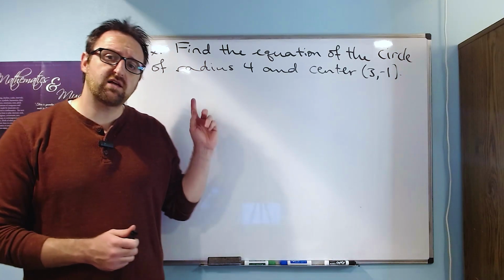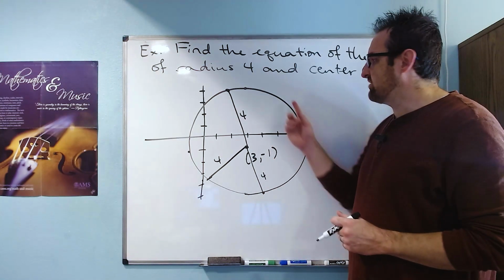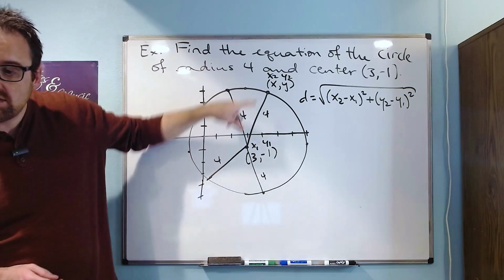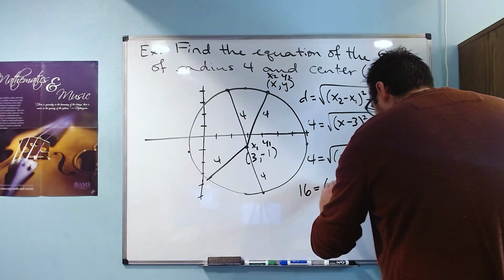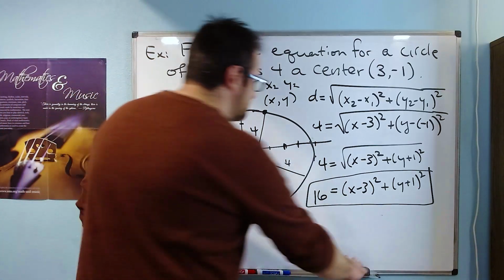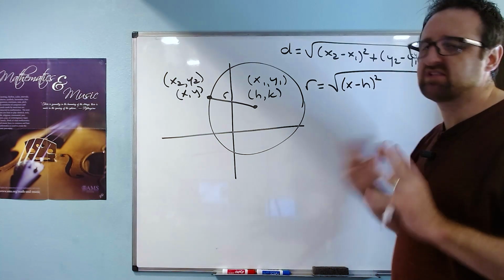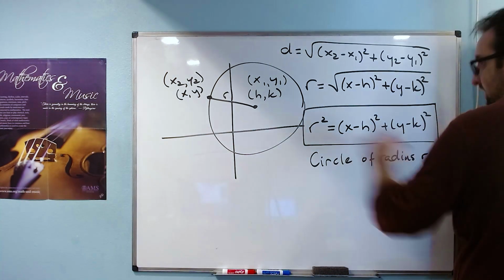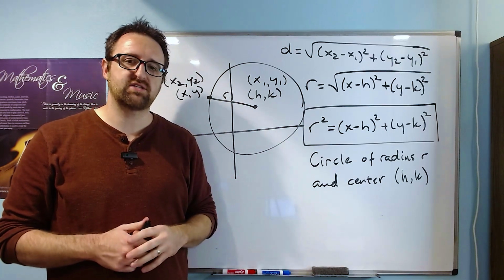Using Distance to Understand Circles!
*Algebra-Ade Distance Formula Episode 3*
This is the third video in our Algebra-Ade series on the distance formula.  In this video, we work a more complicated example that uses the distance formula.  We also see how the distance formula tells us what the equation of a circle is.

Algebra-Ade is our series of algebra based homework help videos.  Most weeks, we try to release four videos about a topic that can help people (especially students) understand mathematical concepts better and learn how to solve problems that use them.  Typically each week, we will organize these videos as follows:

Monday - Concept Overview
Tuesday - Easier Example
Wednesday - Harder Example
Thursday - How is this idea used in real life and other mathematics

If you have concepts and homework ideas that you would like to see a series for, let us know in the comments and we will try to produce a series for you!

*Music*
This is the list of music for the entire series.  Not all songs appear in each video.

_Catch Up_ by Dan Lebowitz

_End of the Rainbow_ by Quincas Moreira

_No Doubt_ by Yung Logos

_Pas de Deux_ by Bird Creek

_Peony Morning_ by TrackTribe

_Ratatouille's Kitchen_ by Carmen Maria and Edu Espinal

_Saving the World_ by Aaron Kenny

_Smokey's Lounge_ by TrackTribe

_Survive the Montage_ by RKVC

_Tango de la Noche_ by Wayne Jones

_We Were Once Kings_ by Silent Partner